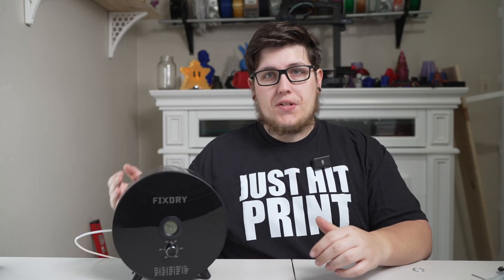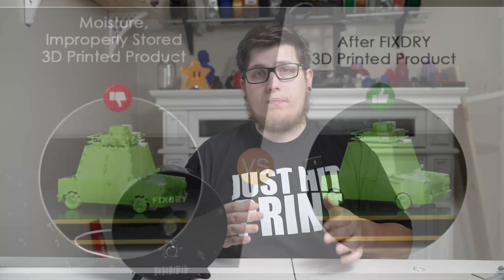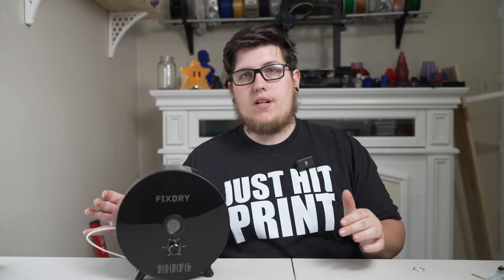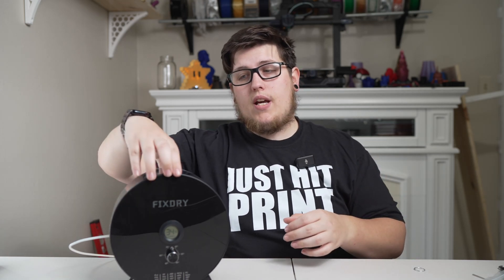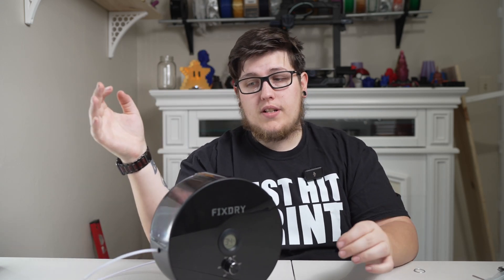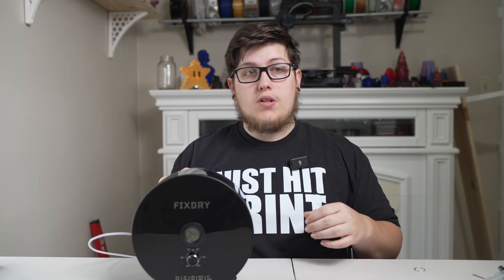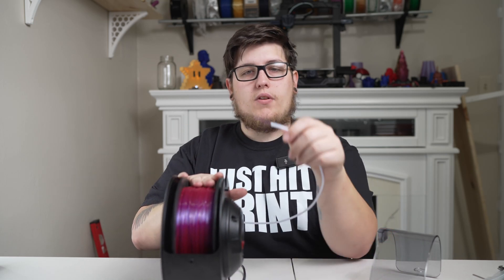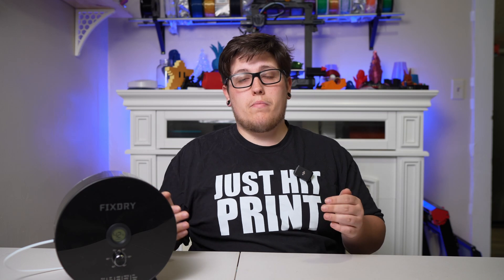The EASIEST Filament Dehydrator on the market! | FixDry NT1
Struggling with stringing, blobs, and failed 3D prints? Moisture trapped in your filament could be the culprit!  The FixDry NT1 filament dehydrator is the easy solution. This video shows you how this must-have tool improves your print quality by removing excess moisture. With its simple settings and hassle-free operation, the FixDry NT1 helps you achieve cleaner, stronger, and more reliable prints. Get ready to say goodbye to printing frustrations!

Many 3D printing filaments are hygroscopic, meaning they absorb moisture from the air. This absorbed moisture can cause problems like bubbles, uneven extrusion, and weakened print layers. A filament dehydrator like the FixDry NT1 combats these issues, ensuring optimal filament quality.

(aff)

Camera Gear: